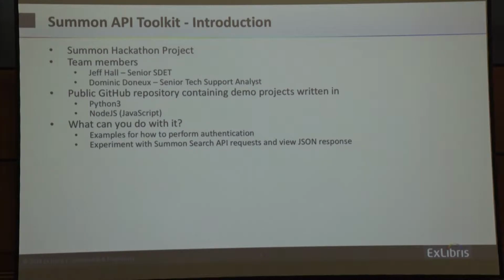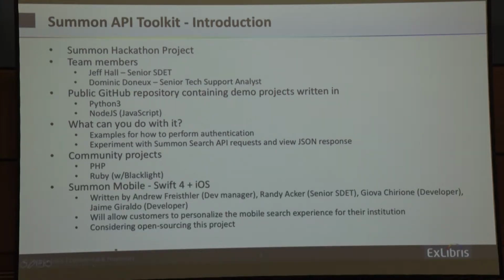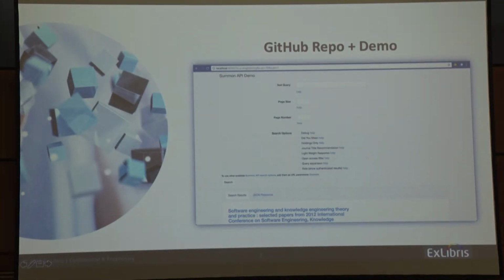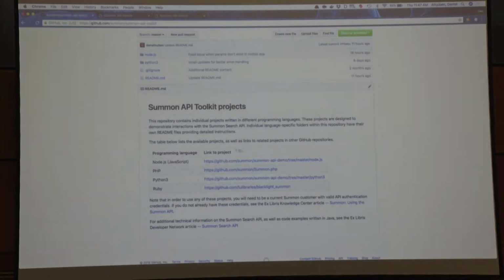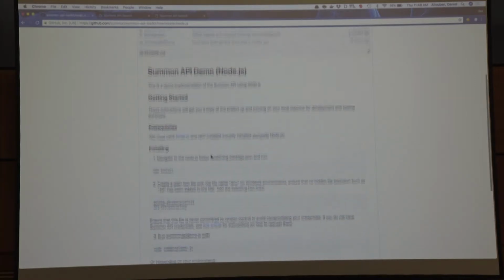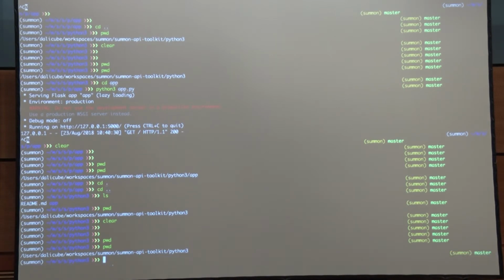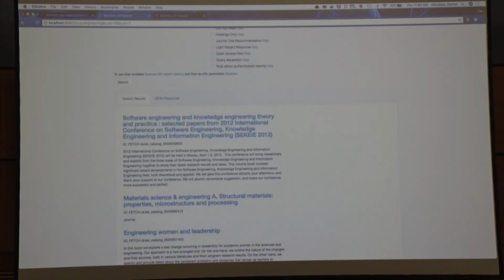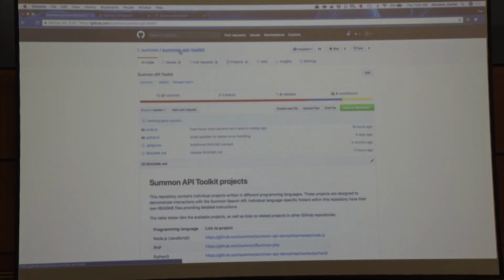Summon APIs Toolkit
Ex Libris will perform a demo of code using the Summon search API and introduce available GitHub projects with code examples. Join us to interact with the Summon Search API in different languages such as: JavaScript (Node.js), Python3 and Swift 4.